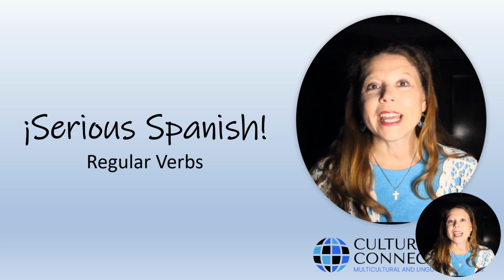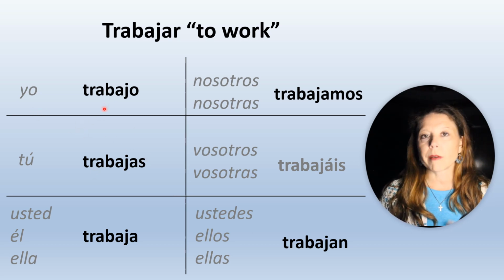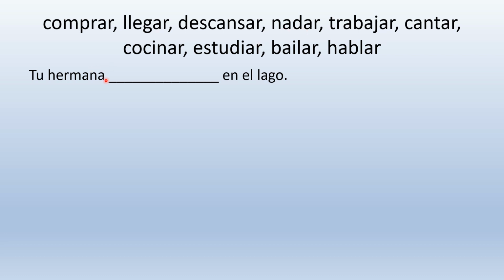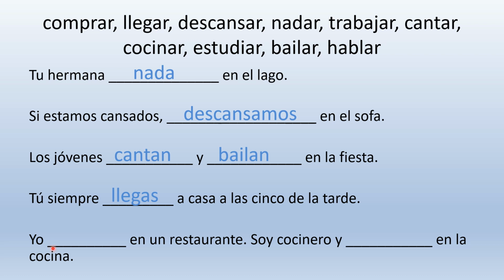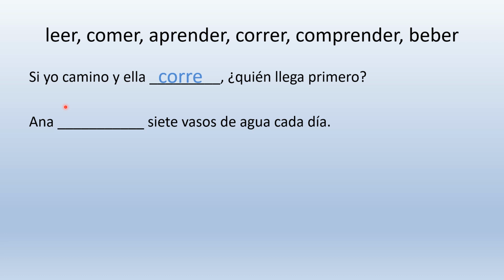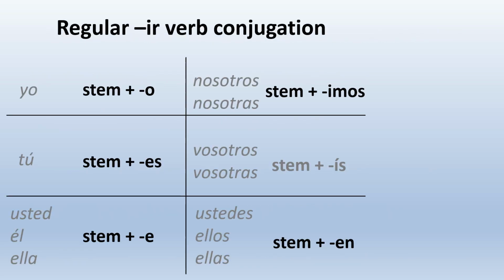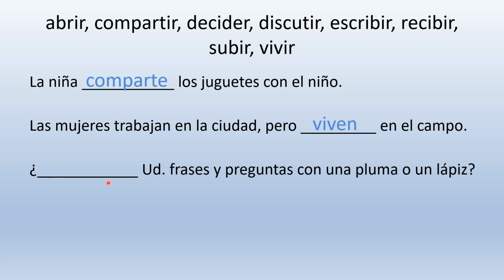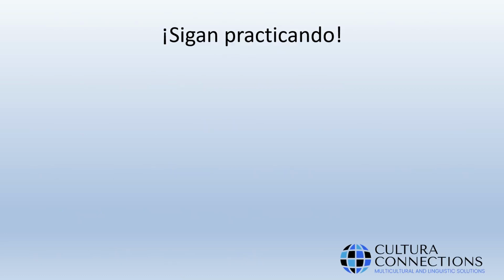Regular Verbs Conjugation and Practice (Present Indicative)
Learn how to conjugate regular verbs in the present indicative, and practice with conjugation exercises!